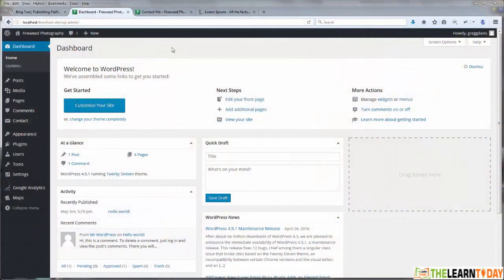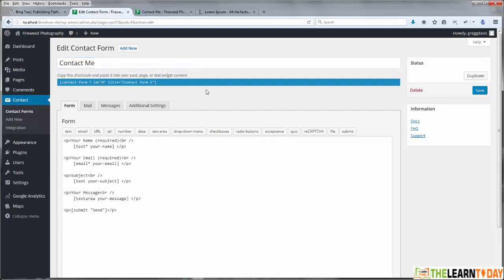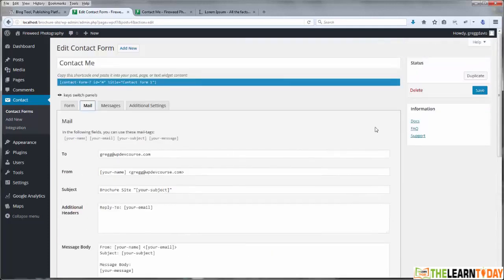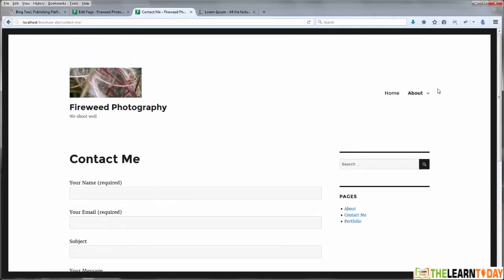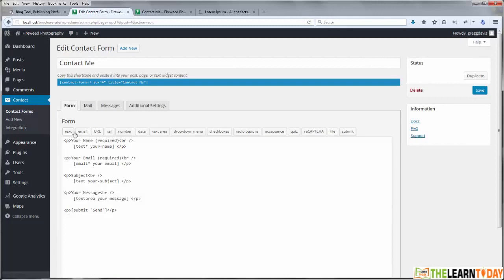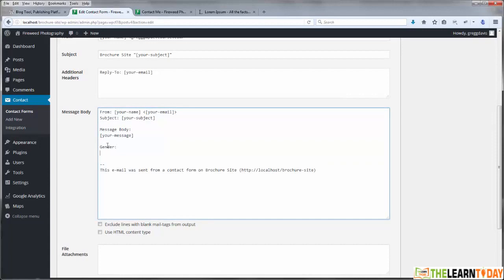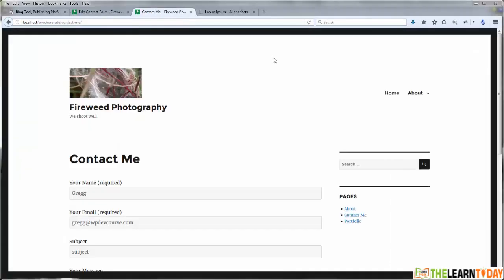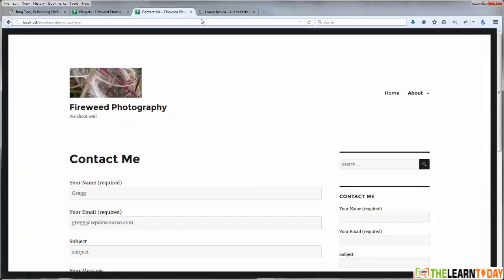HOW TO CONFIGURE CONTACT FORM 7 mail IN WORDPRESS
So here is a look at video HOW TO CONFIGURE CONTACT FORM 7 mail IN WORDPRESS

here is a look at now how to configure contact form 7 mail and, how to configure contact form 7 in wordpress .by configure contact form 7 in wordpress tutorial